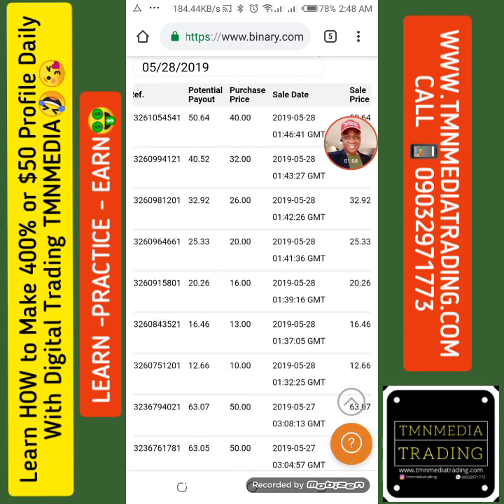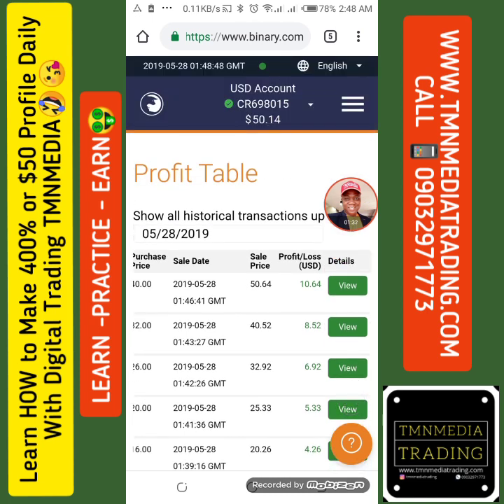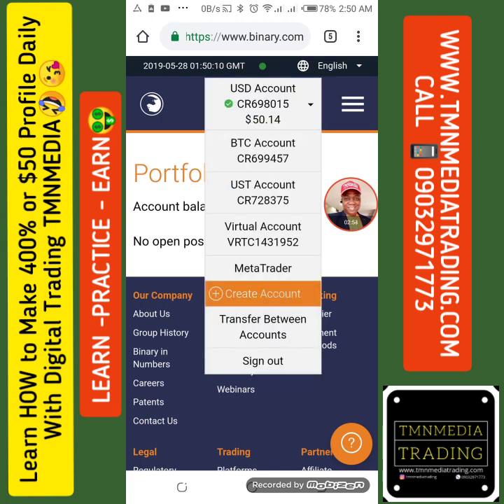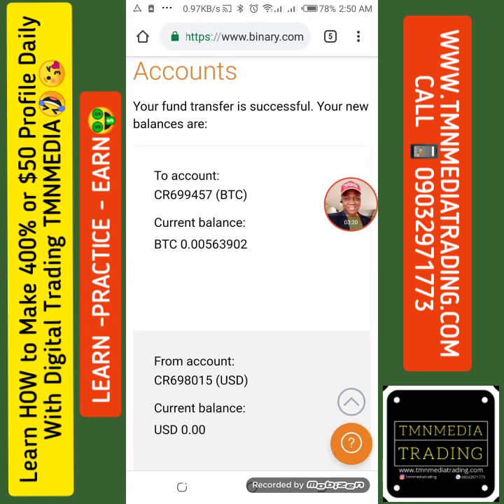How to Make $50 or 400% Profit Daily With Digital Trading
DO YOU WANT TO TRADE LIKE THIS OF EVEN BETTER?
YOU NEED 4 BASIC REQUIREMENTS TO GET STARTED!

1. MOBILE PHONE WITH INTERNET ACCESS
2. AVG 1 FREE HOUR FOR TRADING
3. TRADING CAPITAL: MIN N10K/$20
4. ONE TIME FEE FOR TRAINING PACKAGE ACCESS N30K PROMO OFFER! FOR THE NEXT FOUR MONTHS ONLY!

HURRY NOW AS ACTUAL FEE IS WORTH N50K FOR THE TRAINING!